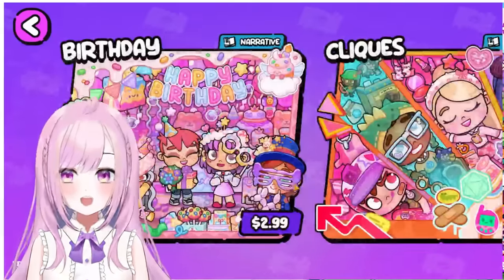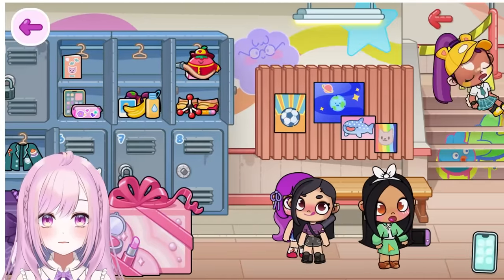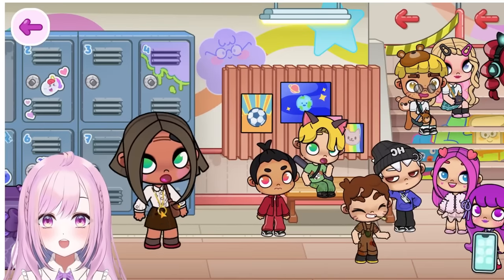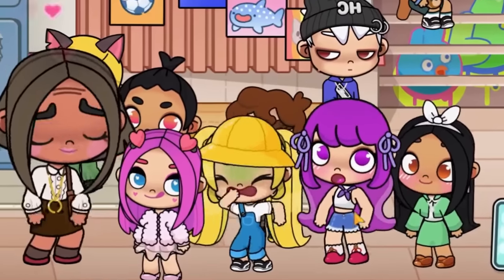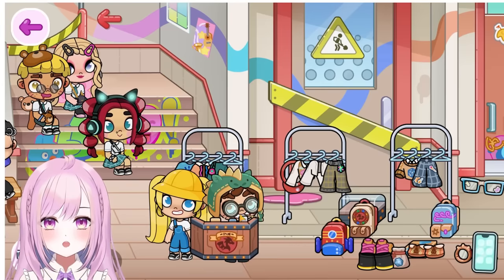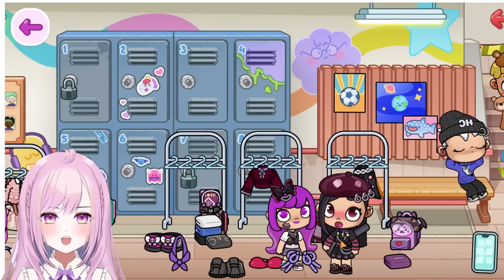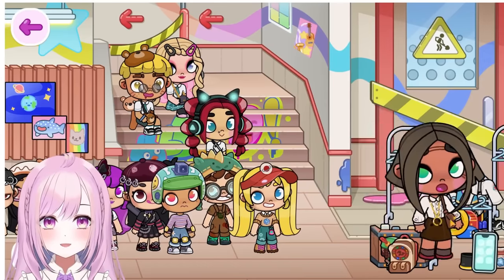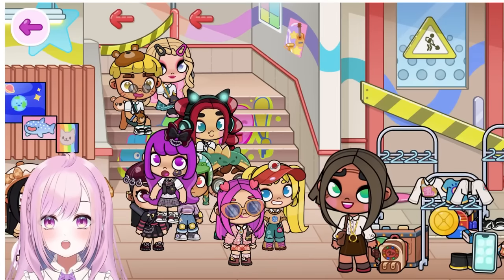Avatar World - FASHION SHOW CLIQUES UPDATE!